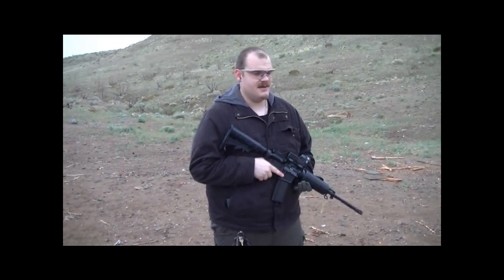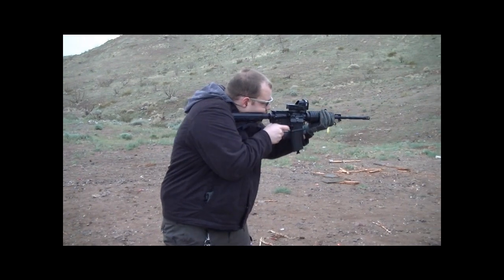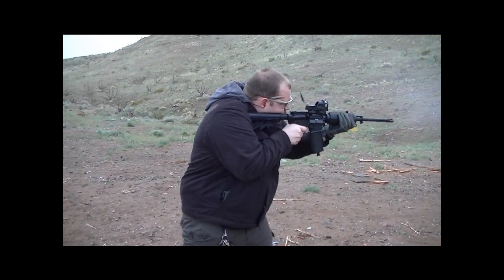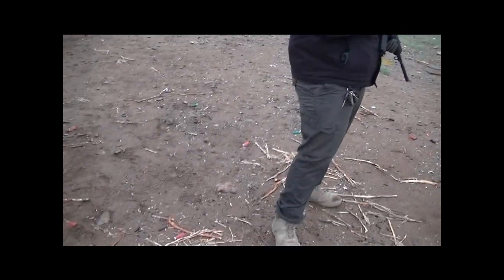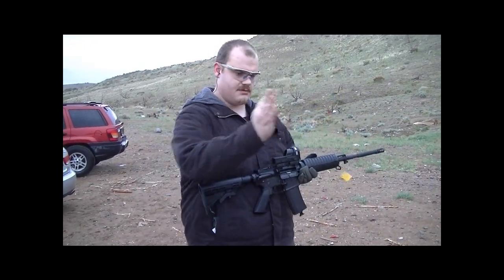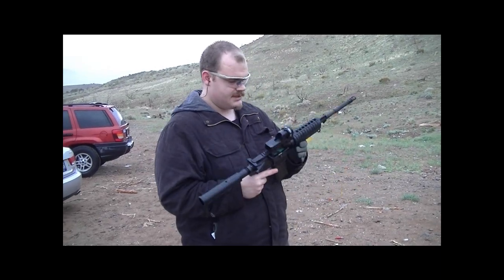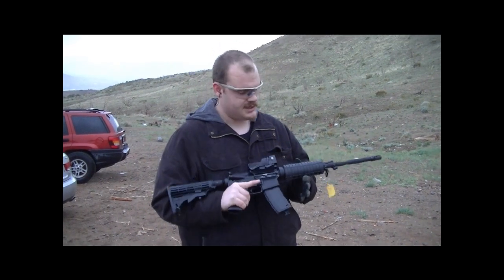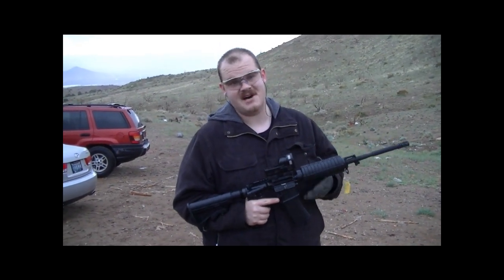M4 full auto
Testing out our new Posty M4 in fully automatic...